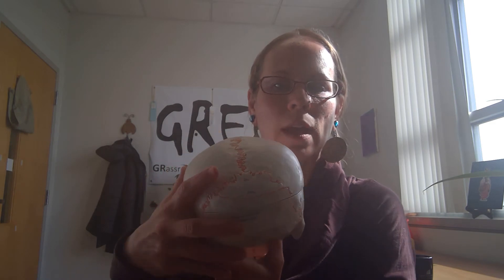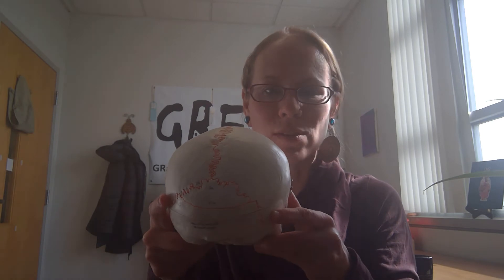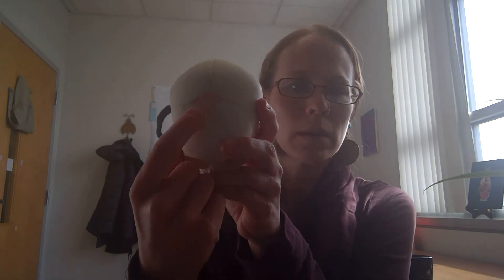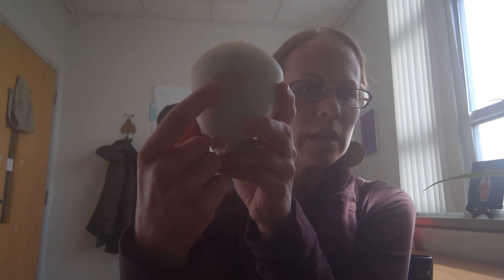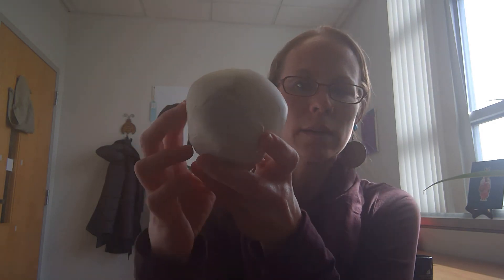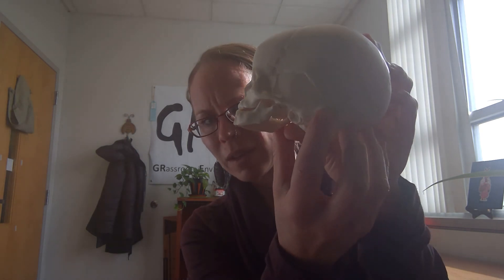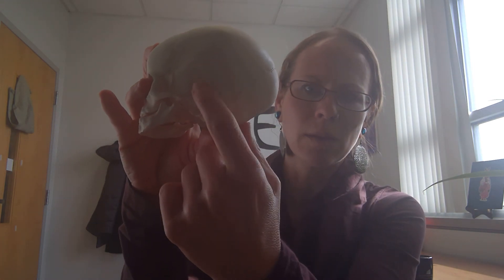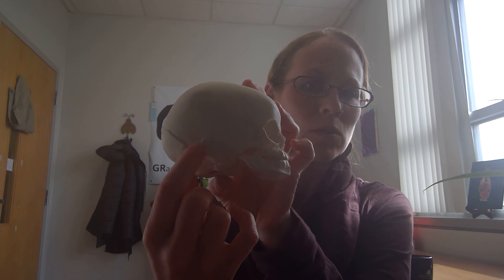Human Anatomy 1 Lab: Cranial Sutures and Fontanelles